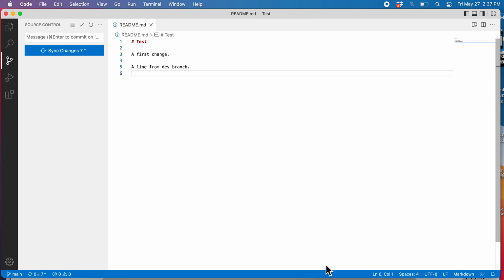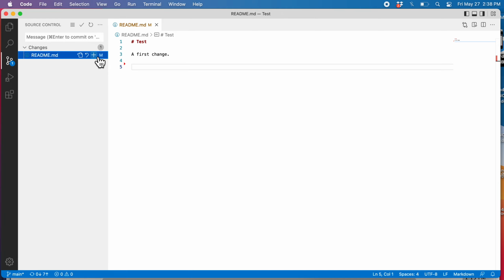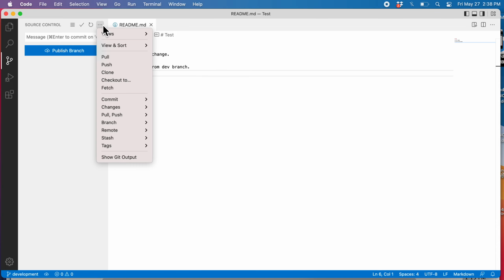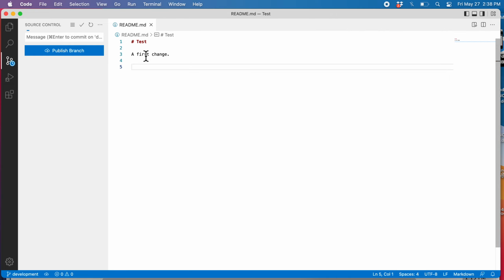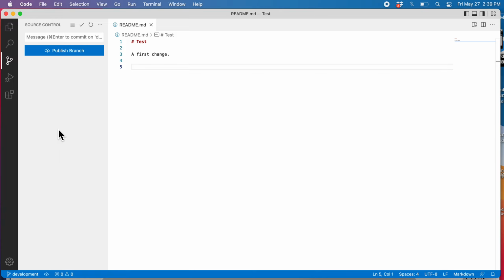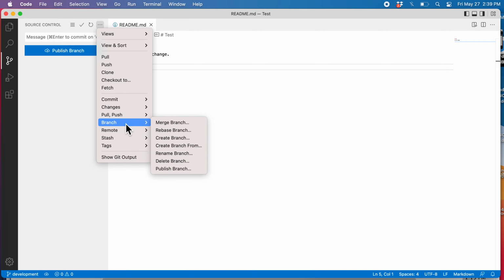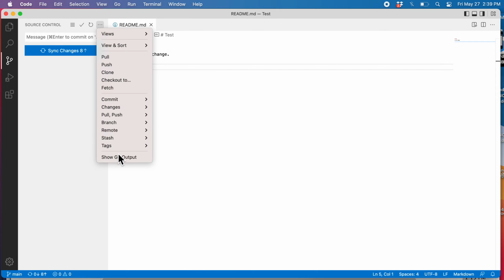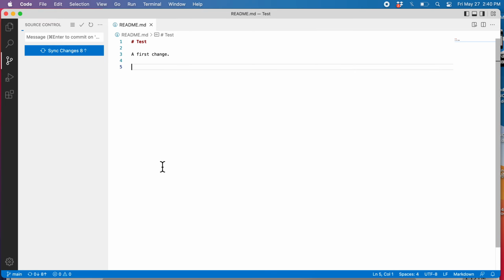Week 2: Branch skills #3 and #4 from Visual Studio Code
* Skill 3. Update a branch from main*
* Skill 4. Delete a branch